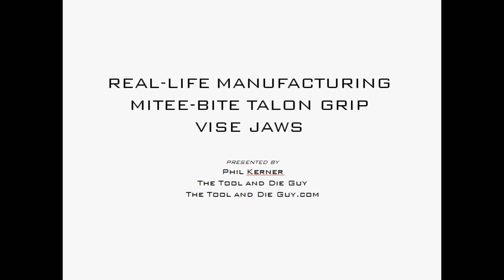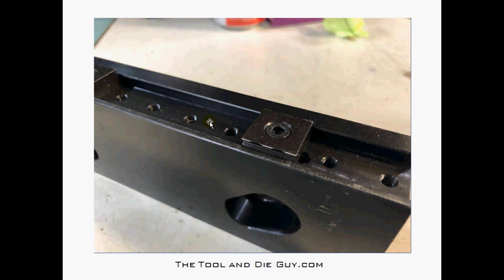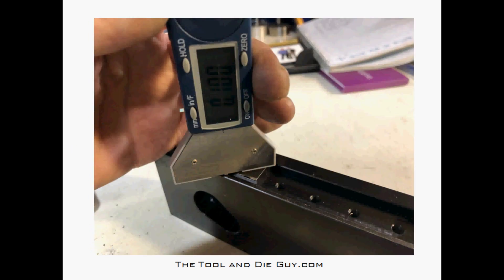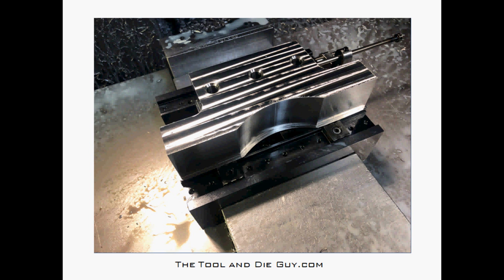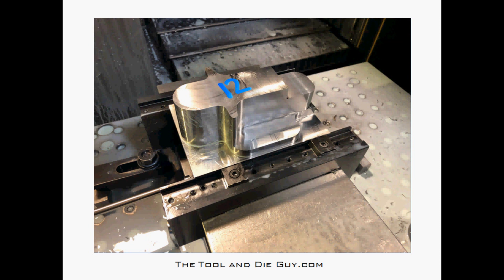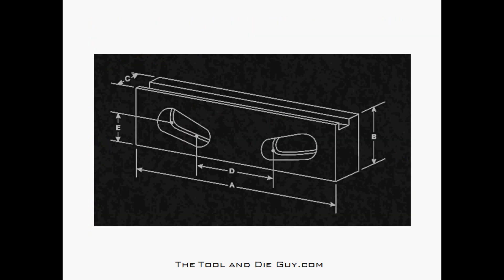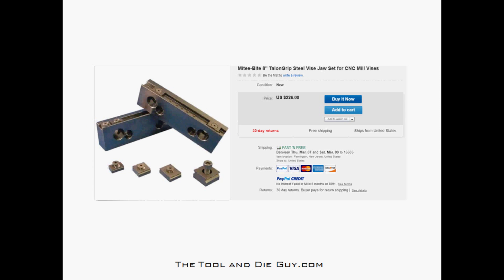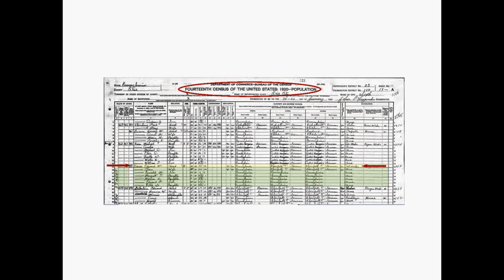REAL LIFE MANUFACTURING: TALON JAWS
These jaws work extremely well for holding your workpiece by its "toenails." Lots of clamping power!